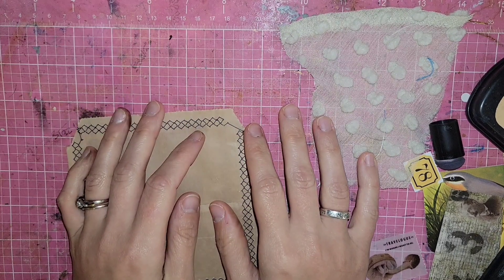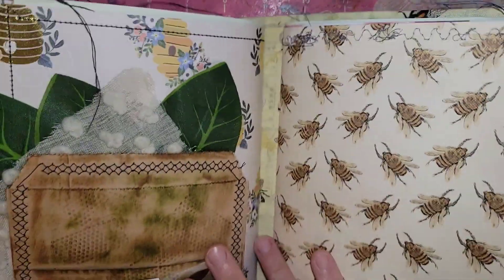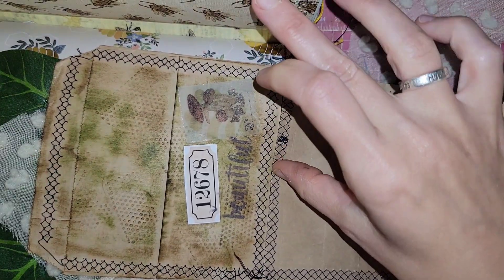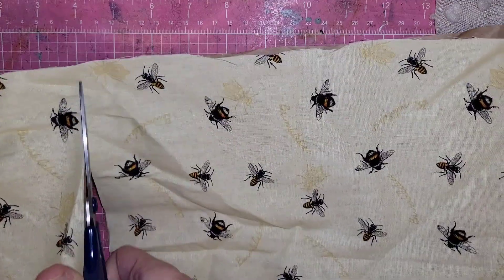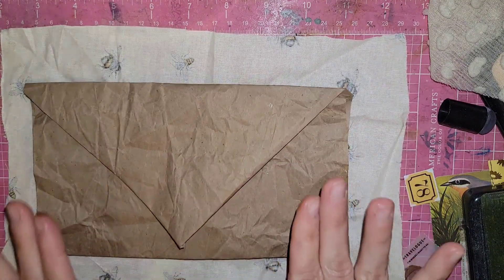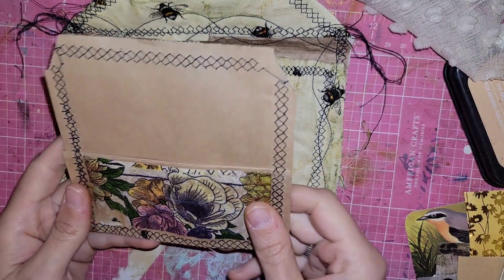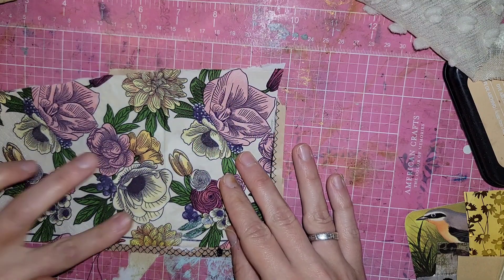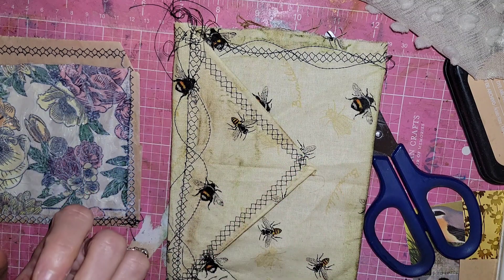Making Embellishments | Bee Journal